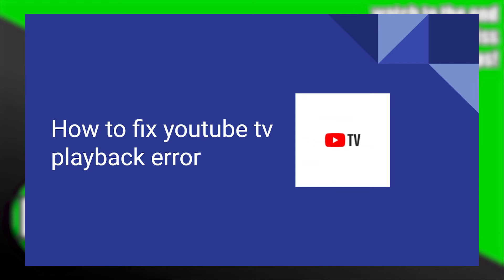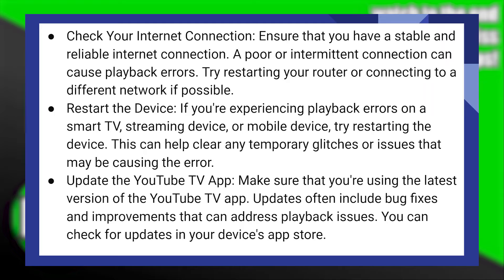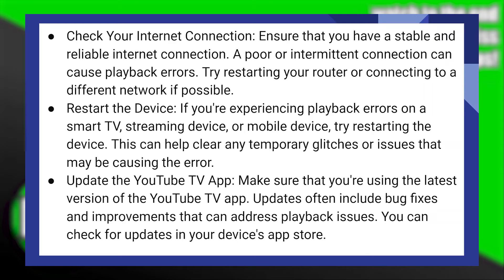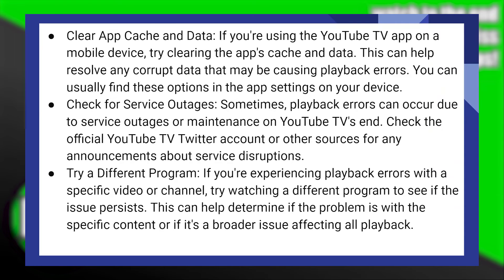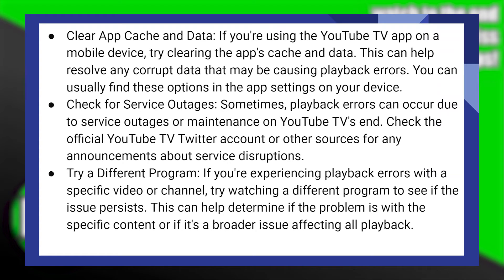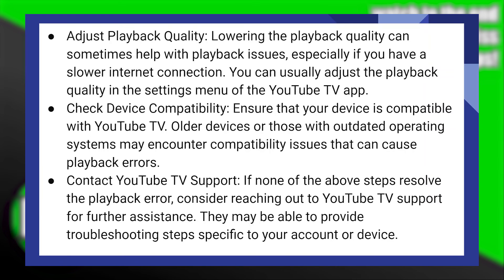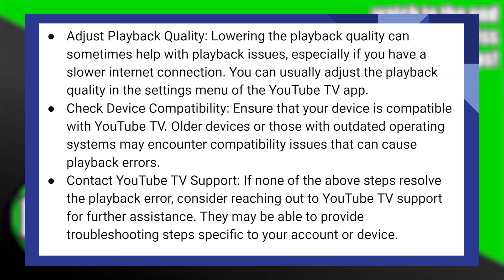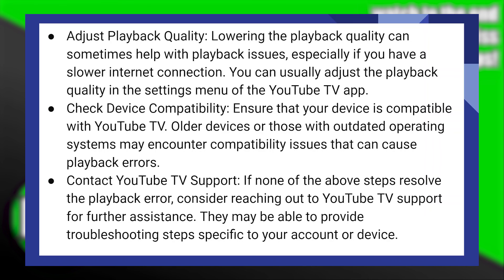HOW TO FIX YOUTUBE TV PLAYBACK ERROR 2025! (FULL GUIDE)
Welcome to our troubleshooting guide on how to fix YouTube TV playback error in 2025! If you're encountering a playback error while trying to watch YouTube TV, don't worry - we're here to help you resolve it.